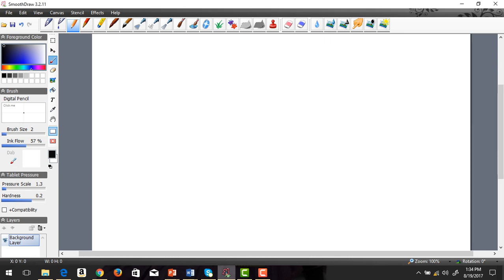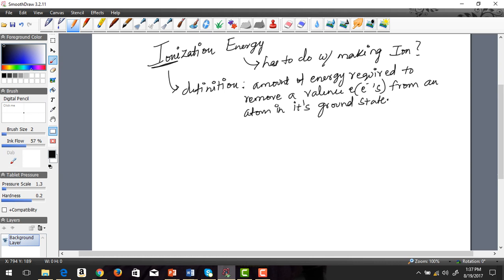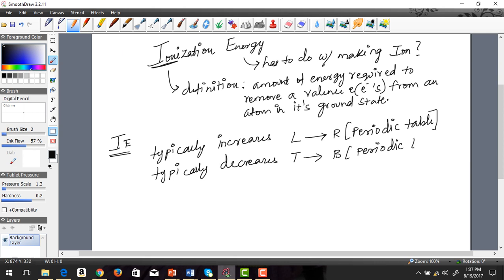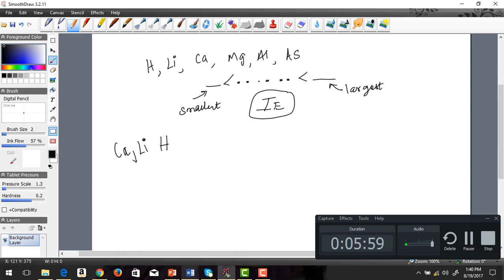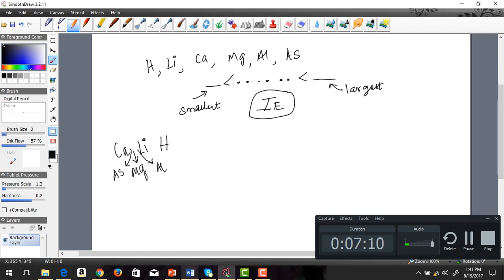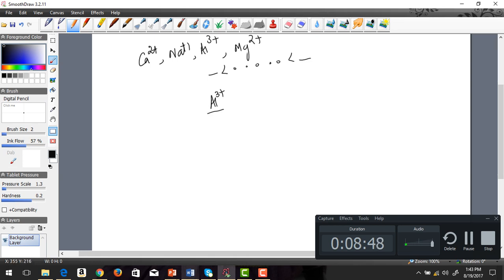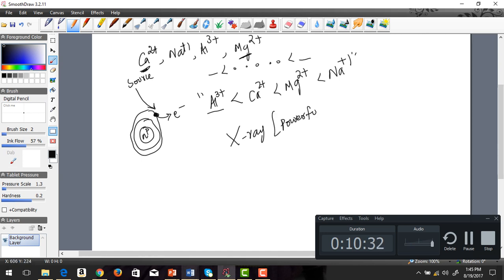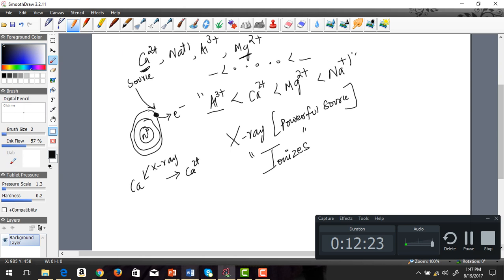Periodic Trends 3/4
CHM 150, 170 Fall 2018